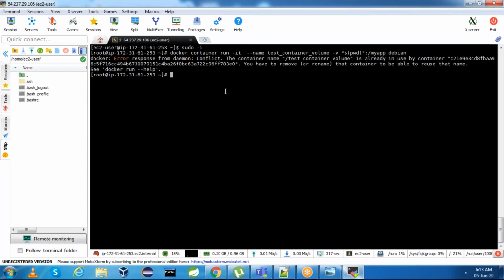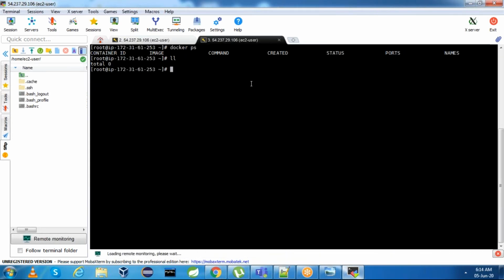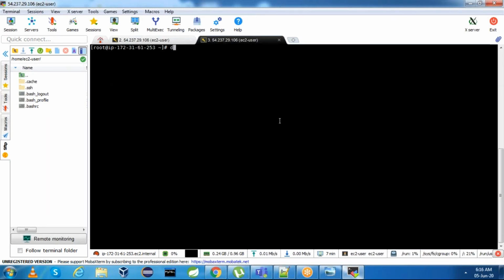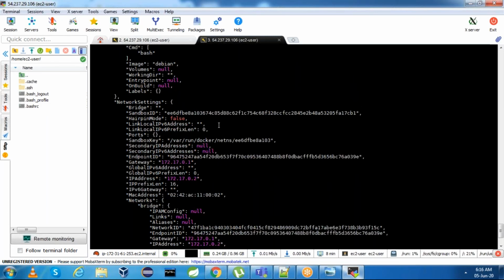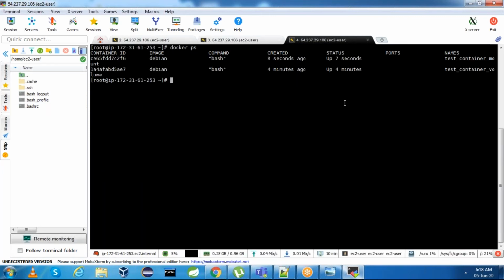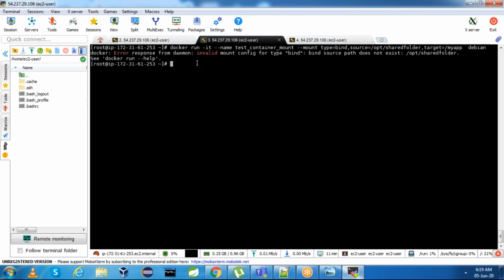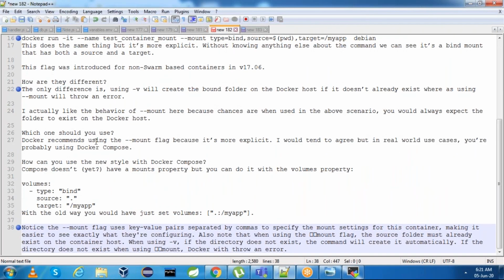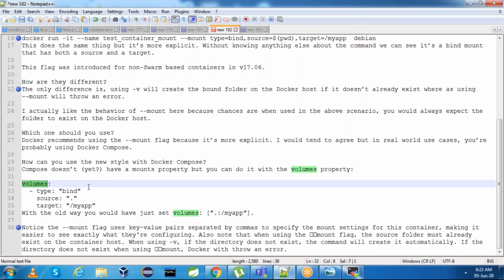Devops | Docker Tutorial | Volume vs Bind Mount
Should You Use the Volume or Mount Flag?

For passing in a host's folder into a container both flags do basically the same thing. So which one should you use?
If you’ve played with Docker a bit, you’ve probably seen the -v (--volume) flag. It comes in very handy for passing in the current directory into a running container.

For example, if you were developing a web application you would want to mount in your source code so that you can see your changes without having to rebuild the Docker image.

Setting up a volume the old way with docker run:
docker container run ... -v "$(pwd)":/myapp
docker container run --name test_container_volume -v "$(pwd)":/myapp debian

The left side of the : is the current directory on the host and the right side of the : is where it gets mounted into the container.

Setting up the same volume using the mount flag with docker run:
docker container run ... --mount type=bind,source="$(pwd)",target=/myapp
docker run -it --name test_container_mount --mount type=bind,source=$(pwd),target=/myapp  debian
This does the same thing but it’s more explicit. Without knowing anything else about the command we can see it’s a bind mount that has both a source and a target.

This flag was introduced for non-Swarm based containers in v17.06.

The only difference is, using -v will create the bound folder on the Docker host if it doesn’t already exist where as using --mount will throw an error.

I actually like the behavior of --mount here because chances are when used in the above scenario, you would always expect the folder to exist on the Docker host.

Docker recommends using the --mount flag because it’s more explicit. I would tend to agree but in real world use cases, you’re probably using Docker Compose.

How can you use the new style with Docker Compose?
Compose doesn’t (yet?) have a mounts property but you can do it with the volumes property:

volumes:
  - type: "bind"
    source: "."
    target: "/myapp"
With the old way you would have just set volumes: [".:/myapp"].

Notice the --mount flag uses key–value pairs separated by commas to specify the mount settings for this container, making it easier to see exactly what they're configuring. Also note that when using the ‑‑mount flag, the source folder must already exist on the container host. When using -v, if the directory does not exist, the command will create it automatically. If the directory does not exist when using ‑‑mount, Docker with throw an error.